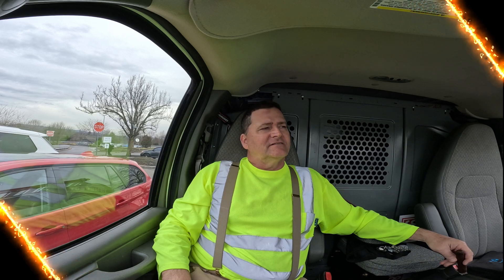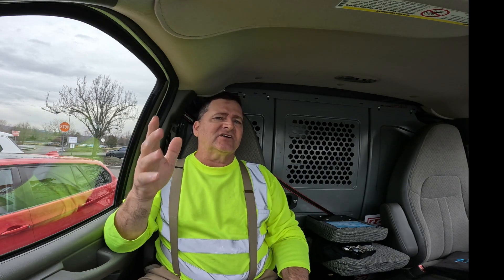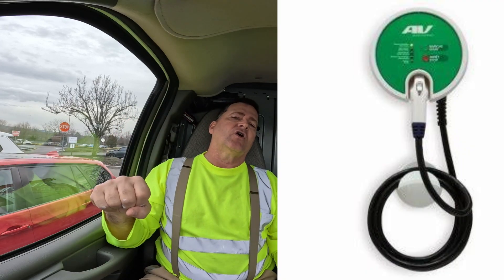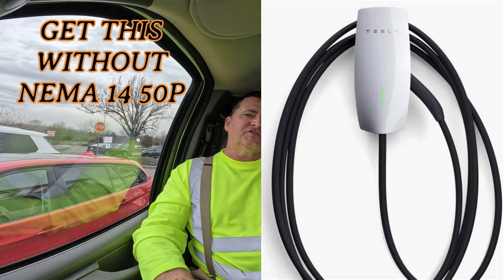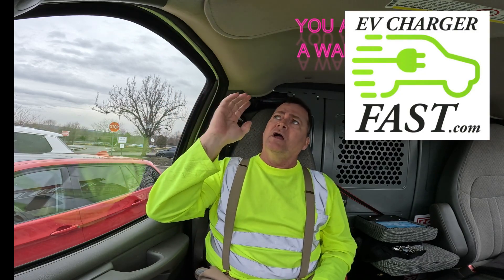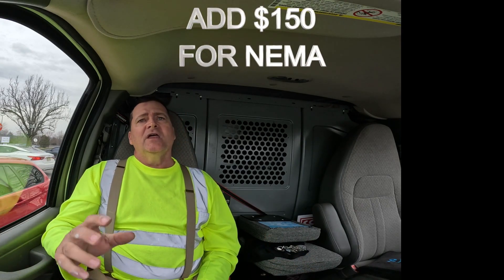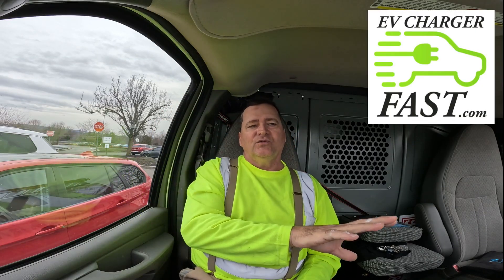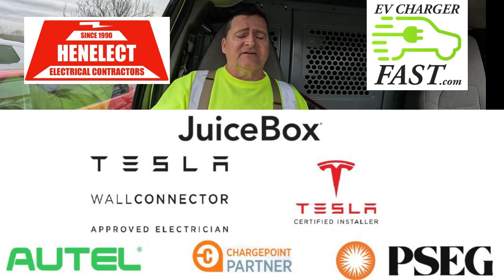The " REAL COST" of going EV, and why EVSE install by DIY can be the worst mistake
WE TELL YOU HOW MUCH WE CHARGE FOR ALL 3 LEVELS OF INSTAL, SILVER , GOLD, OR PLATINUM. GARRETT HENDERSON EXPLAINS THE BASICS OF EVSE CHARGING, GARRETT IS THE OWNER AND FOUNDER OF HENELECT LLC HEADQUARTERED IN HUNTERDON COUNTRY NJ AND MIAMI FLORIDA